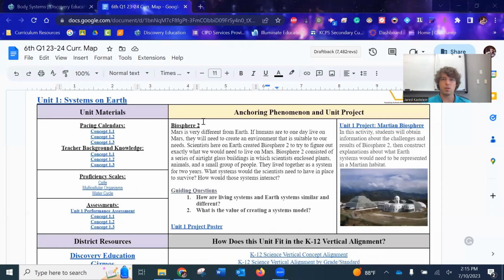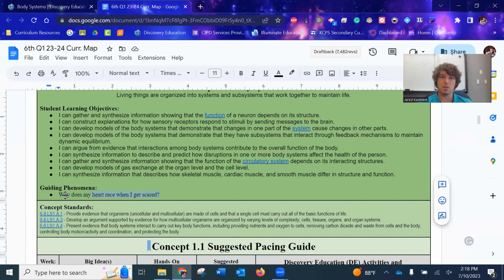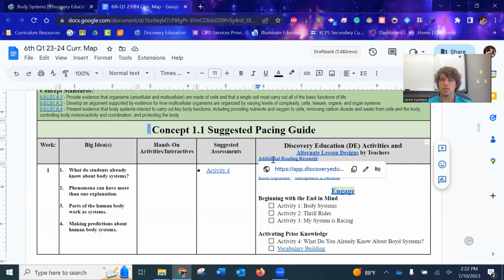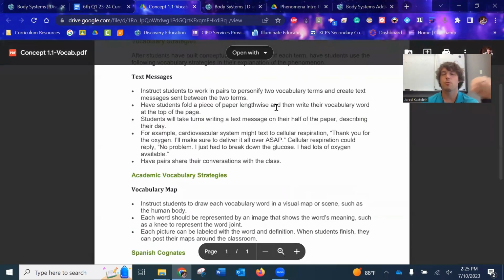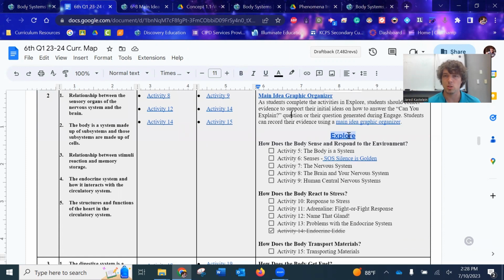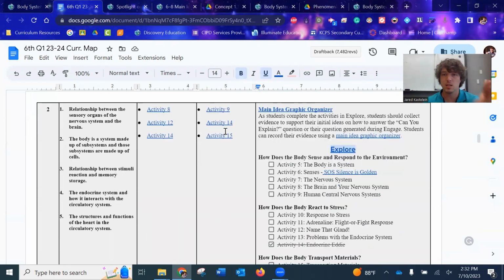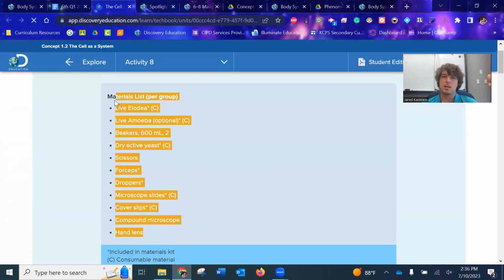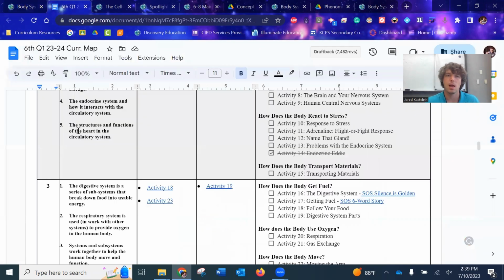6th Grade Pacing Guide Overview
Video 4 of 5 walks you through our 6th-grade curriculum and resources. This fourth video will walk through the pacing guide, what is on there, and how I envision you using it in your planning.